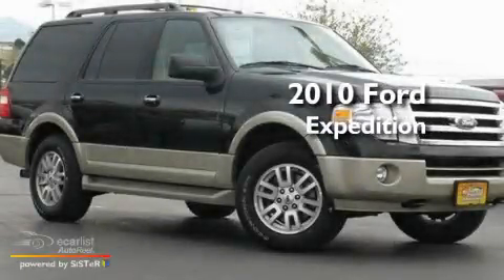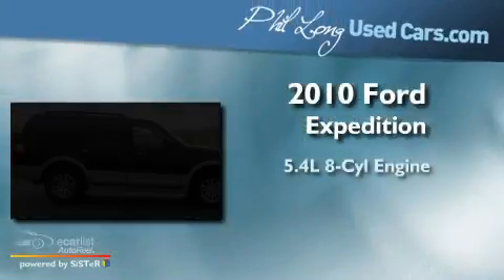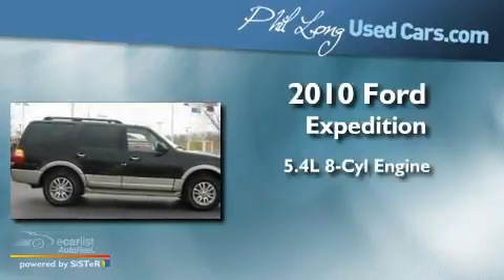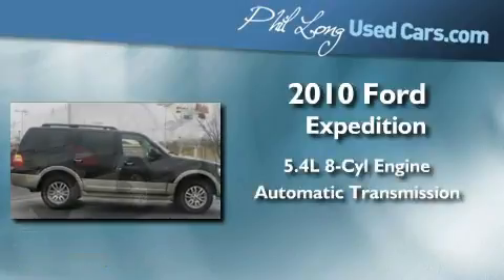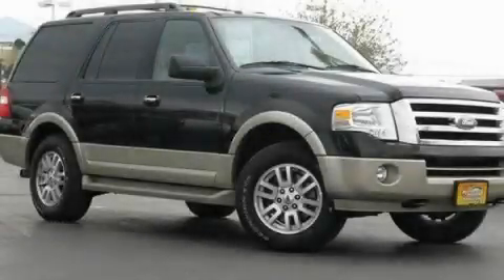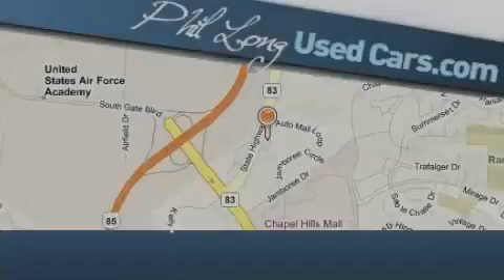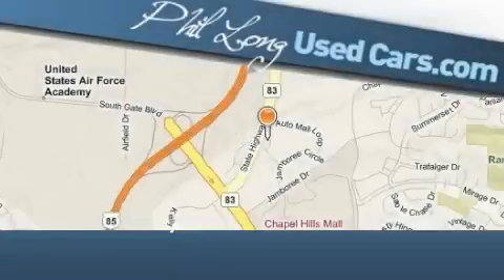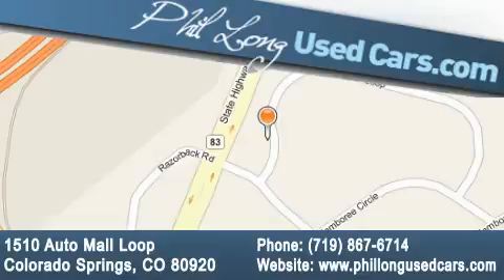2010 Ford Expedition Denver CO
Year : 2010

 Make : Ford

 Model : Expedition

 Engine : 5.4L SOHC 24-valve V8 FFV engine

 Trans . : Automatic

 Exterior : Black

 Miles : 30,245

 Interior : Tan

 1510 Auto Mall Loop

 2010 Ford Expedition Colorado Springs CO